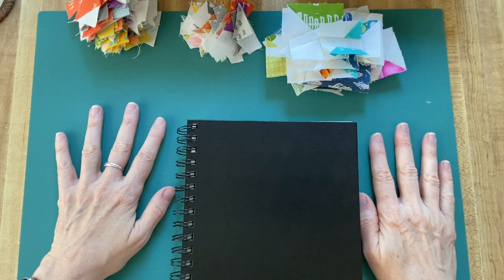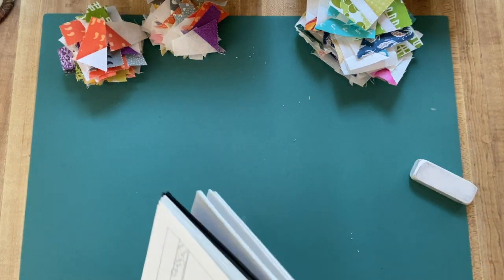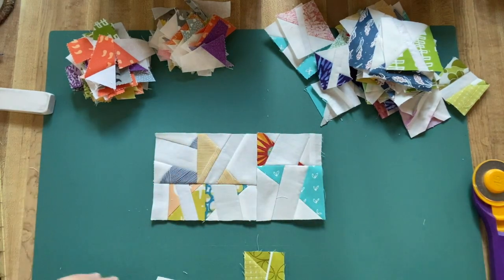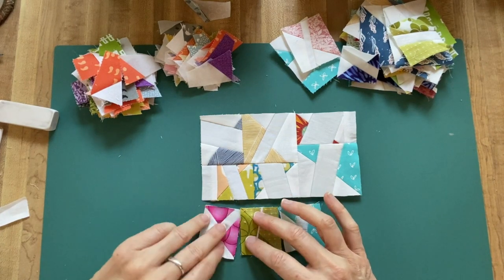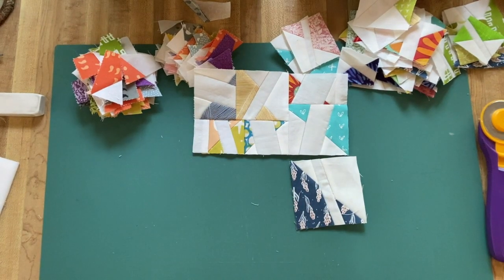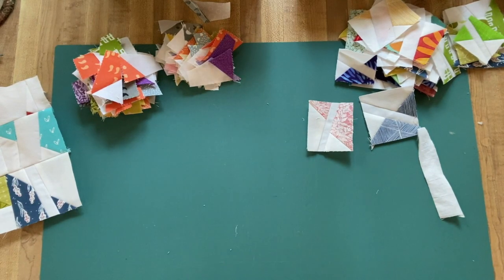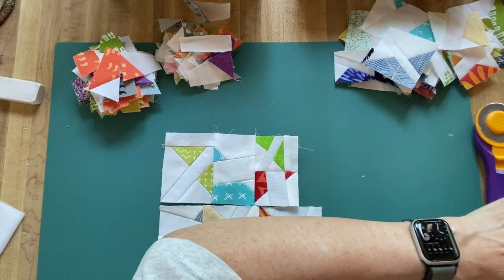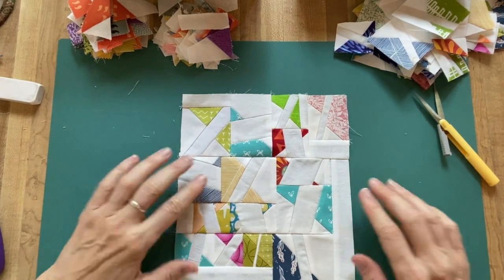Quilt With Me HSTs Part 2: Putting Them Together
Karen has finished about 50 of the altered/"fractured" half square triangles and, given her short attention, is ready to start putting them together.  Join her for the process!